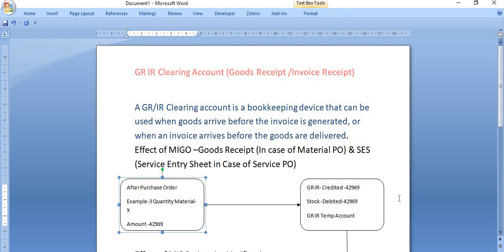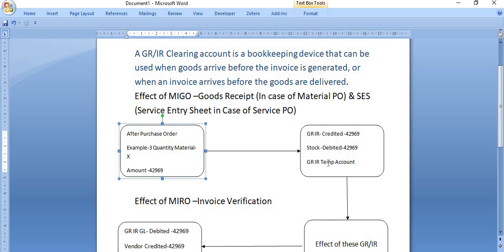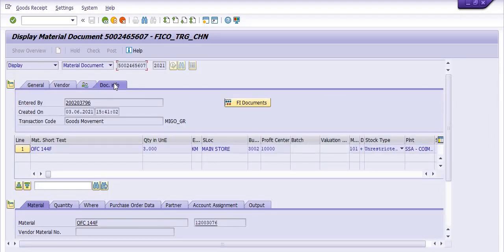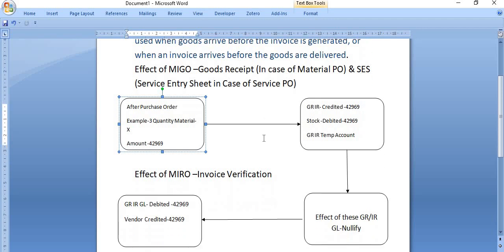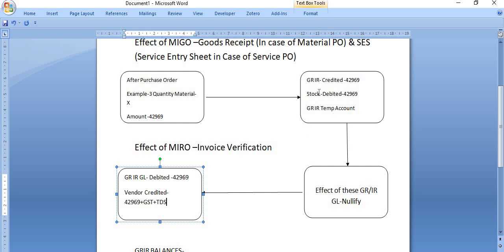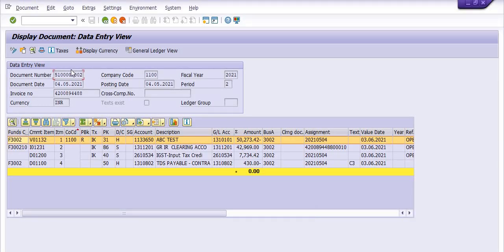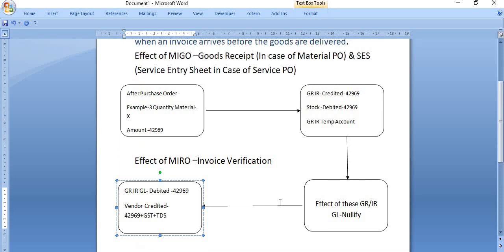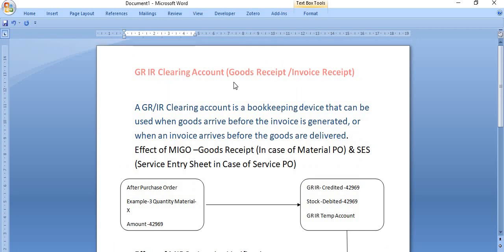SAP : GR/IR (Goods Received / Invoice Received ) Account -Demo and Business Process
Meaning and Importance of GR/IR Account Explanation and Demo in SAP